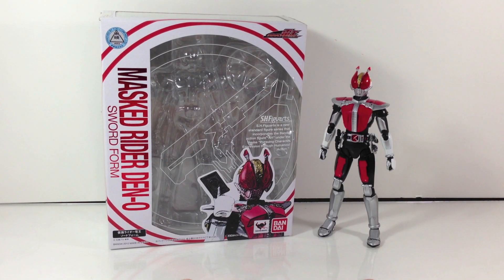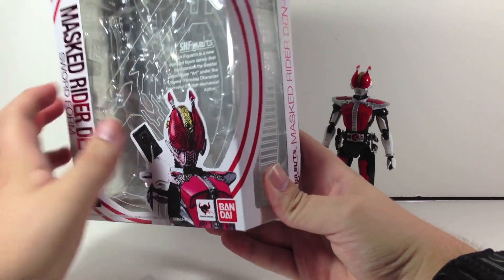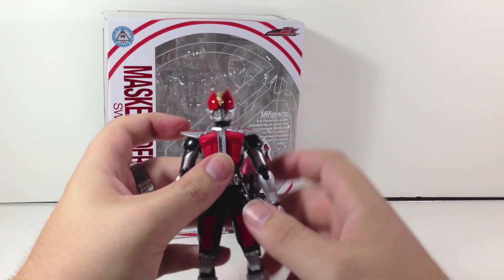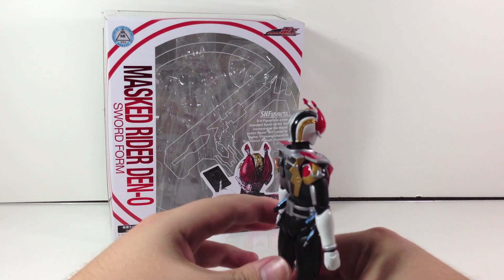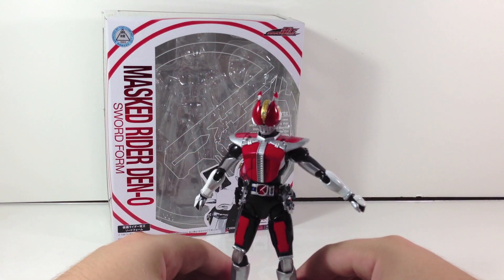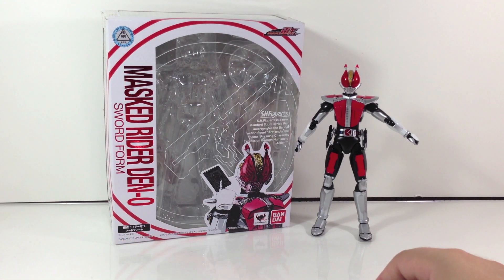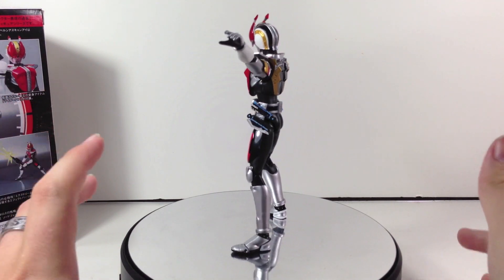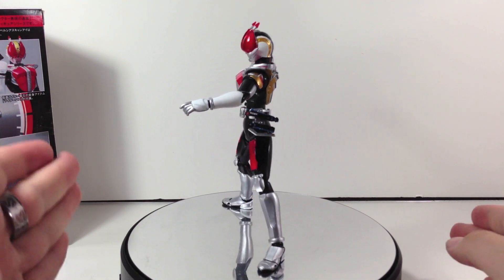Review: S.H.Figuarts - Kamen Rider Den-O Sword Form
After a long while of waiting, Tamashii finally decided they had the ability to make a figure that could surpass the Souchaku Henshin. Needless to say, it does. Sword Form was released in July for ¥3,500 at standard retail shops. Sword Form uses the same base mold established for Den-O Riders since New Den-O 2.0. This isn't a bad thing, given this mold is near flawless. The shoulder pads are on a hinge, allowing the arms to have unhindered articulation. The sculpt is spot on, and the paint is incredibly accurate. Sword Form comes with six additional hands, empty Dengasher holsters,  a Rider Pass, the Dengasher in Sword Mode, the Dengasher, the Dengasher's blade, and a series of pieces that makes an impressive final attack effect part. This thing is incredibly impressive in person, and my favorite effect part to date. There is really no reason to not go after this release if you are a Den-O fan. Very few flaws, an amazing effect part, and an all around excellent figure to add to any collection. Ore Sanjou!
Awesome Intro thanks to Ryokuya!